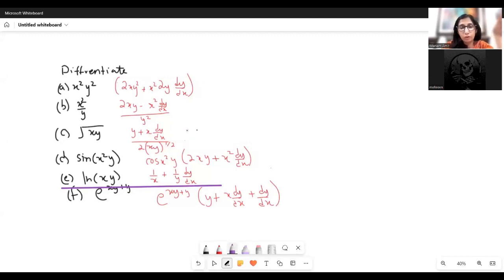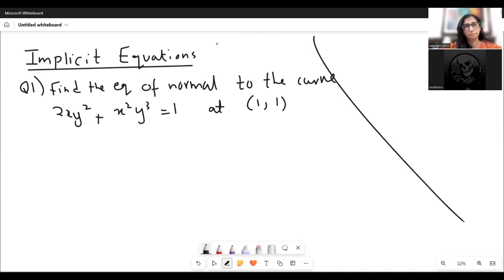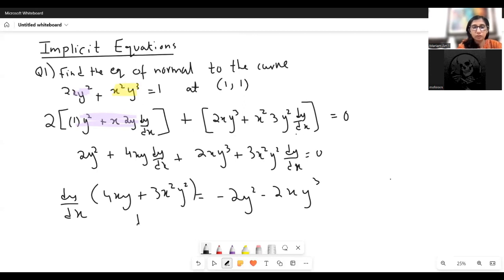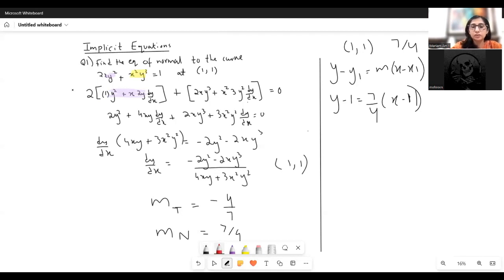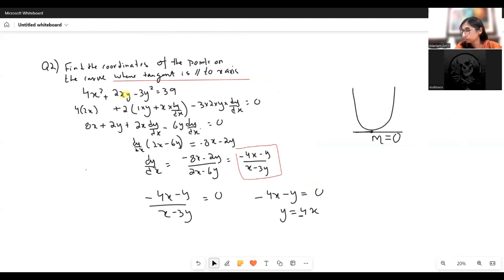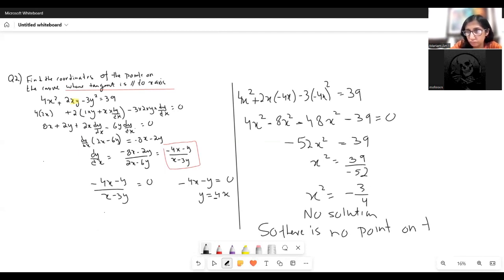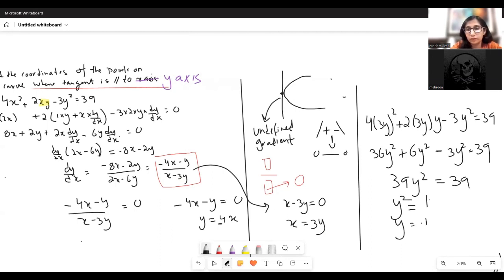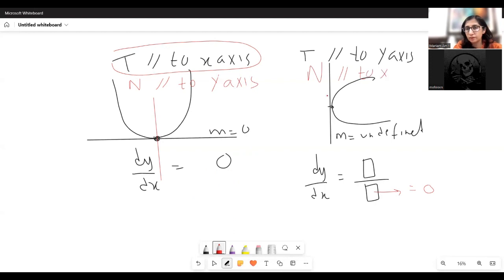Differentiation (Lesson 7) A Levels Math 9709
Concluding Implicit Equations